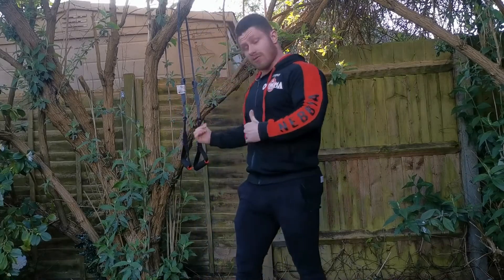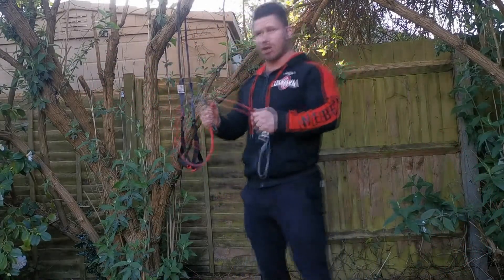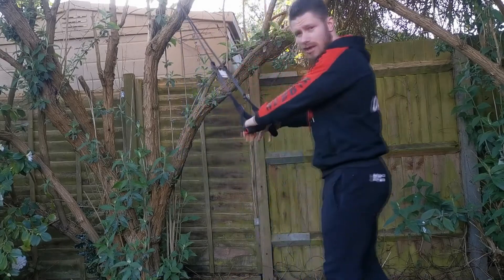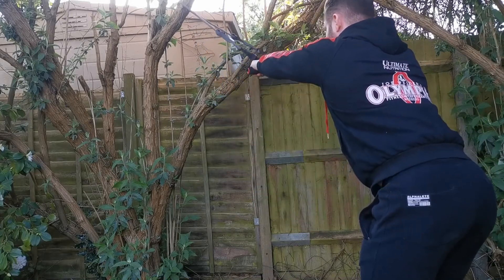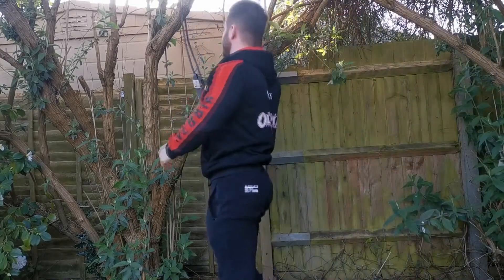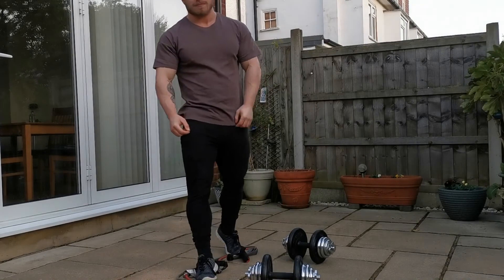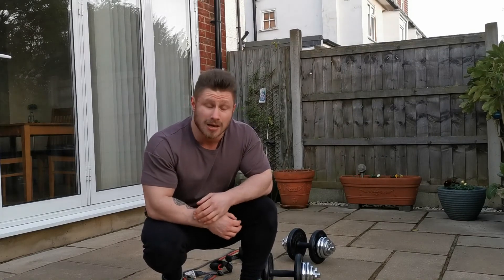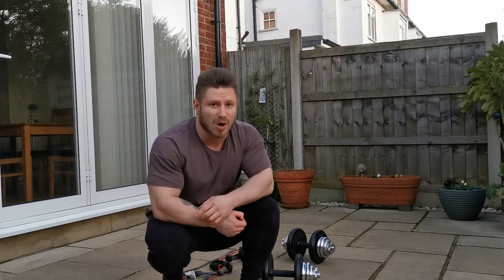Home pull workout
If you've got bands and a couple of dumbbells you can try this pull workout. working back and biceps. try this workout if you are stuck at home in quarantine or simply don't have time to get to the gym. Enjoy :)